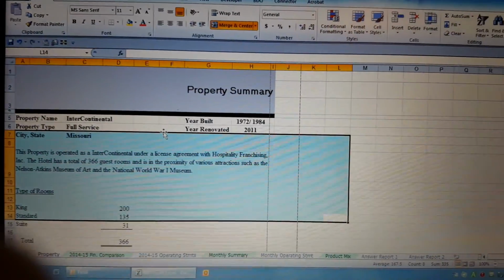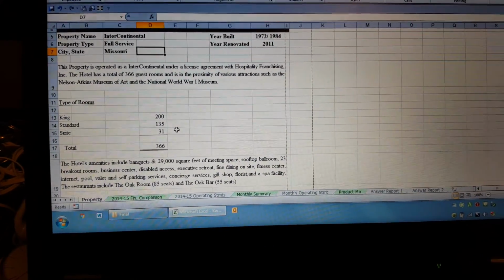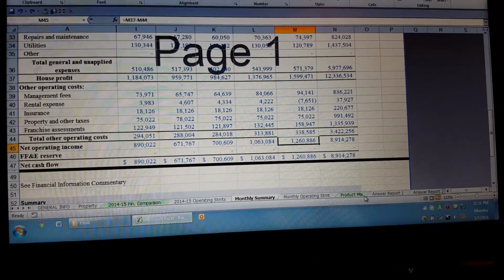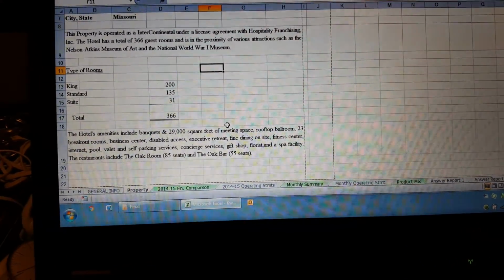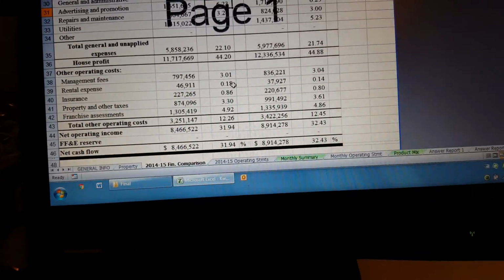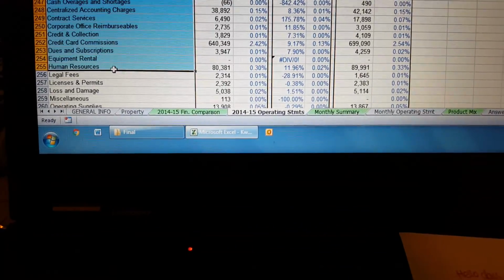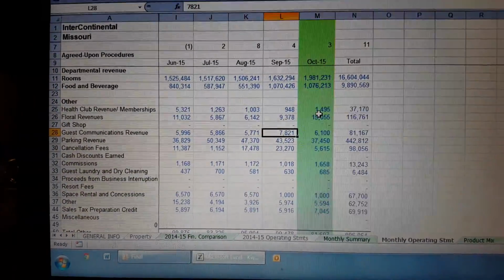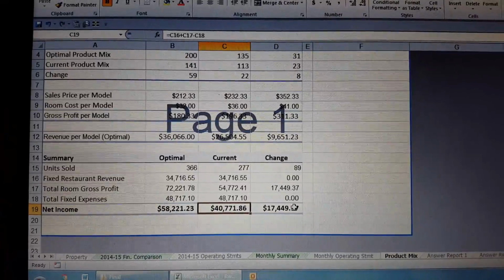CIS 9467- Final Proj Fall 2015 FS Analysis & Solver